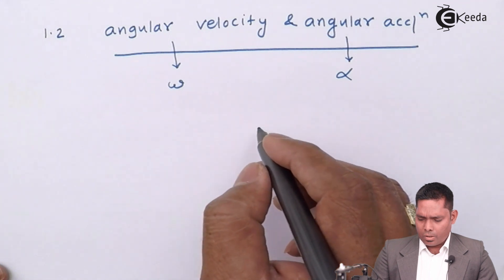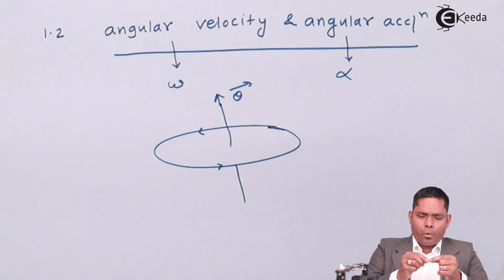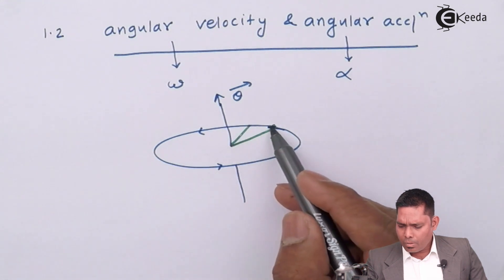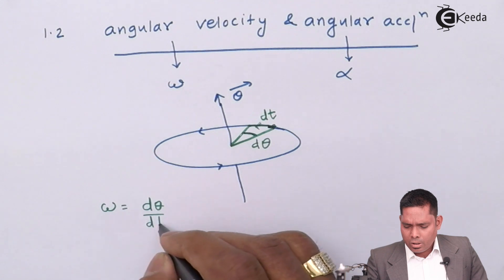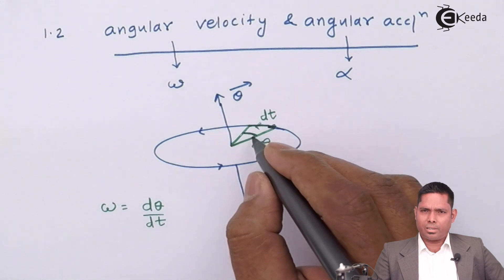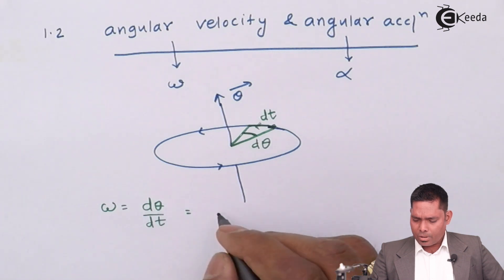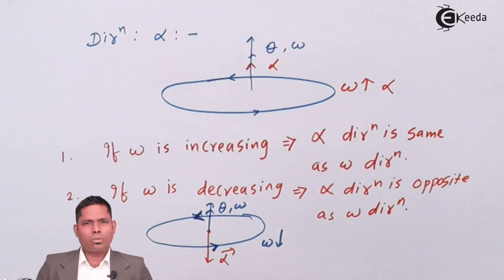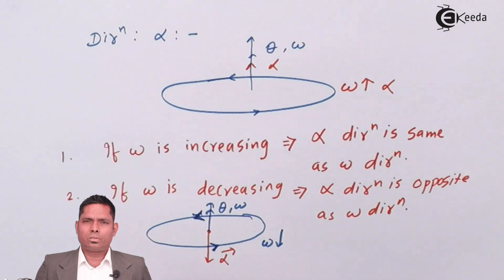Angular Velocity and Angular Acceleration - Circular Motion - Physics Class 12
Angular Velocity and Angular Acceleration Video Lecture from Circular Motion Chapter of Subject Physics Class 12 for HSC, IIT JEE, CBSE & NEET.

Happy Learning : )